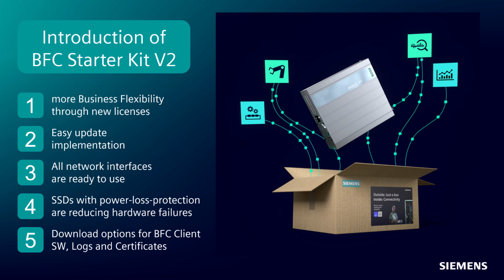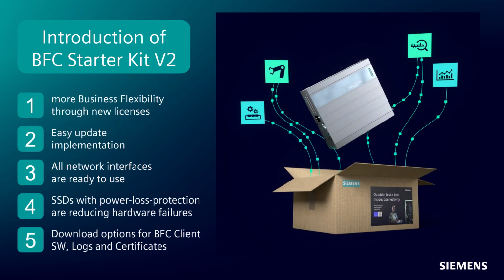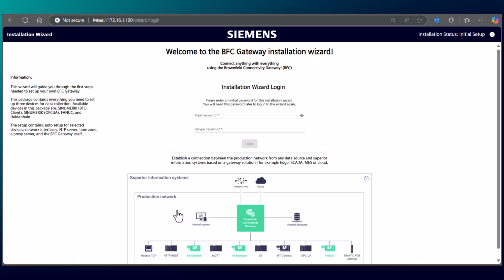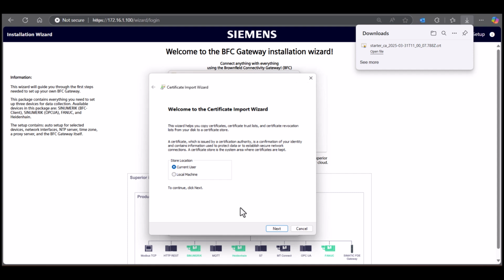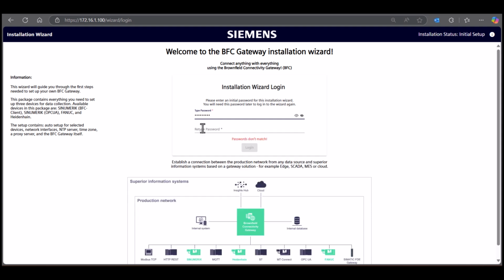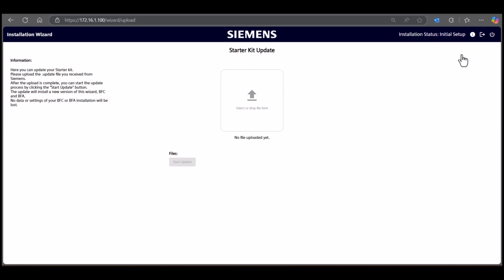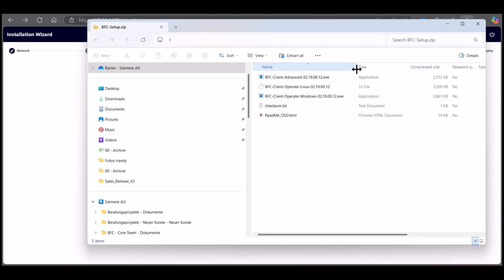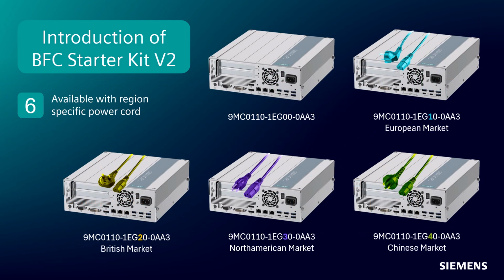BFC Starter Kit - Product Update Note Version 2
This video explains the main changes to the BFC Starter Kit with Version 2 (April 2025).